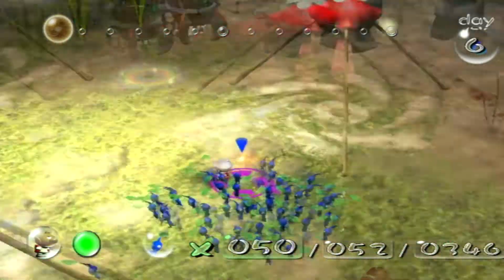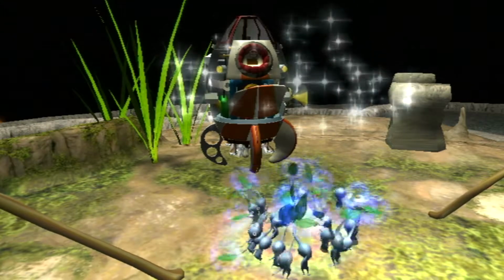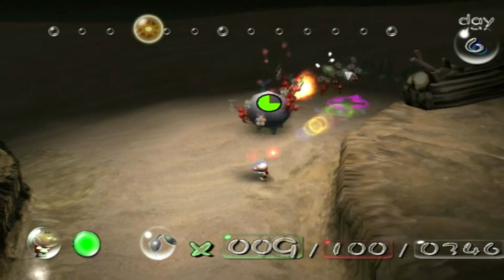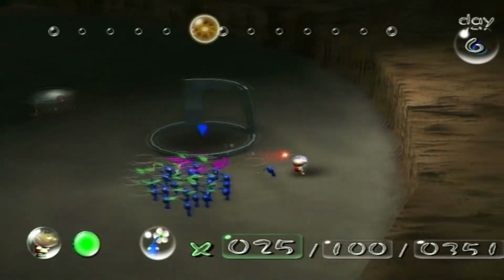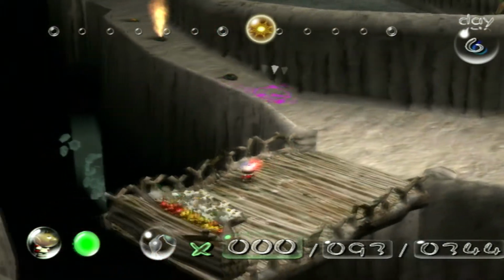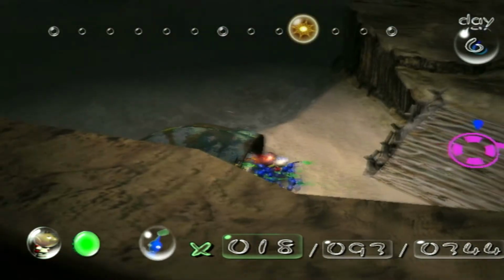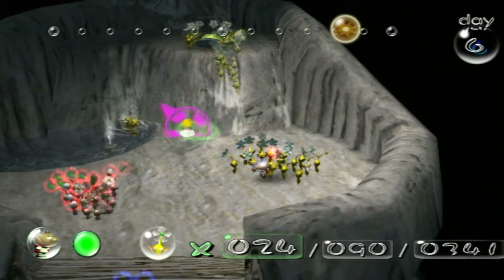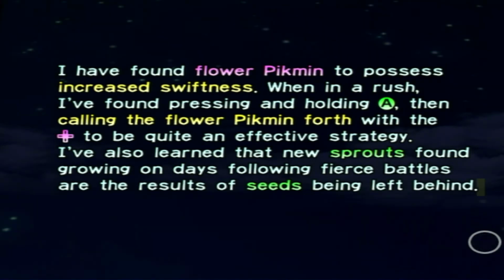Pikmin | Episode 6 | "NO PIKMIN LEFT BEHIND!"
In this episode we explore more of the forest navel gaining more and more ship parts